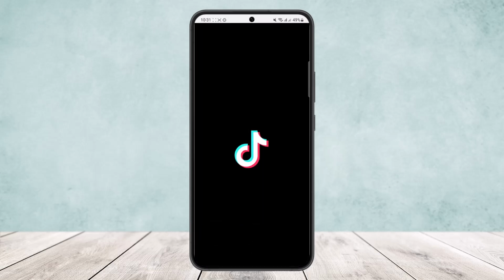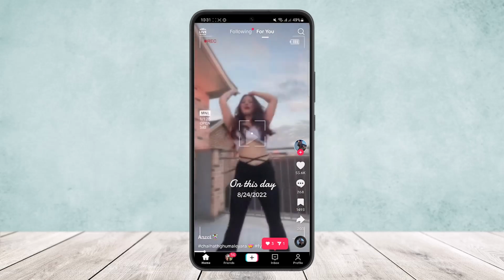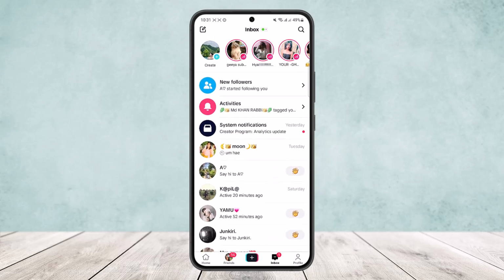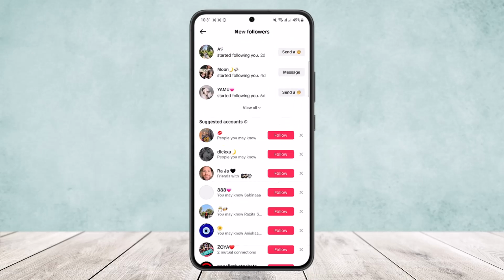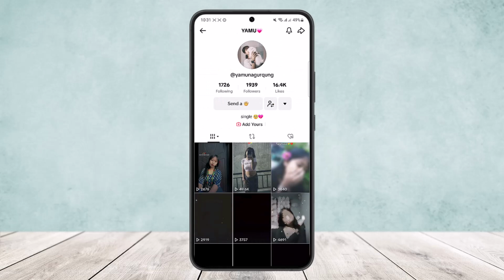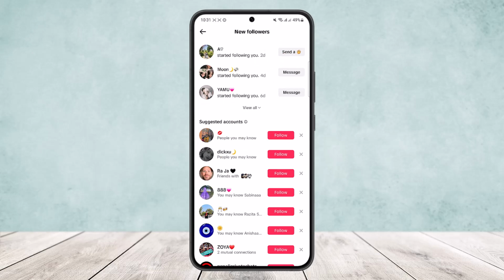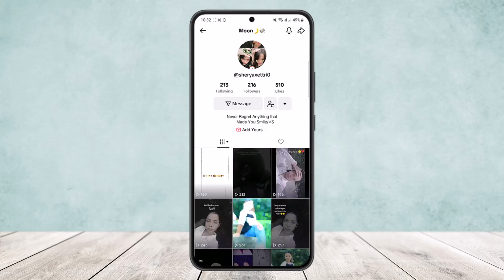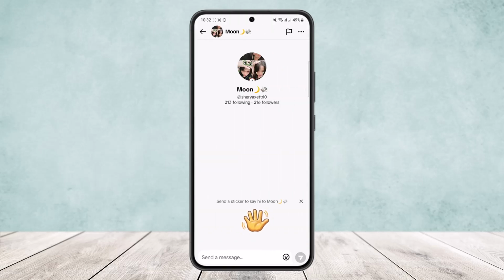How To Text People or Send Messages On TikTok !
In this tutorial video, I will simply show you how to text or send message on Tiktok. So just make sure to watch this video till the end.

~ Video Chapters:
0:00 Introduction
0:10 Overview & Requirements
0:50 Message Guide
1:38 Outro